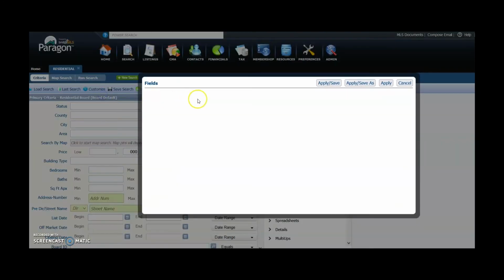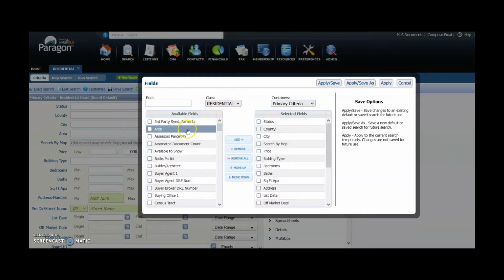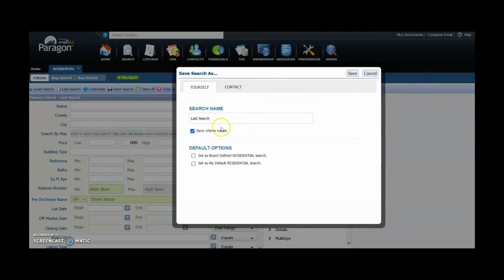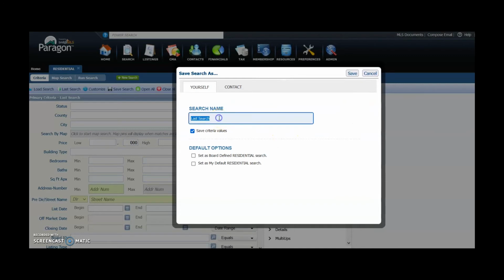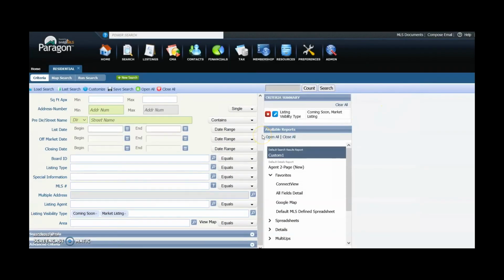Instruction: How to add Search Criteria to Paragon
This video will take you step by step on adding search criteria into your search such as Area.